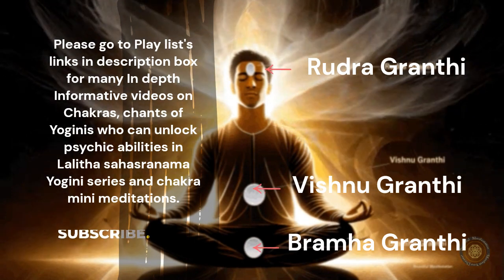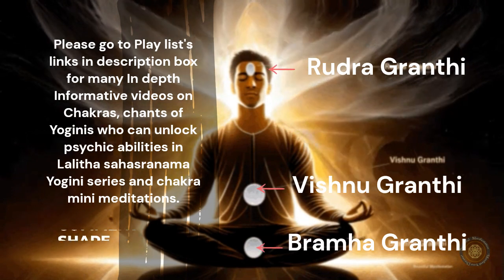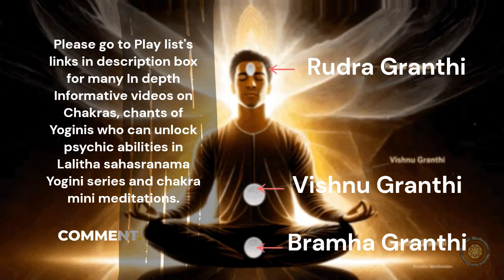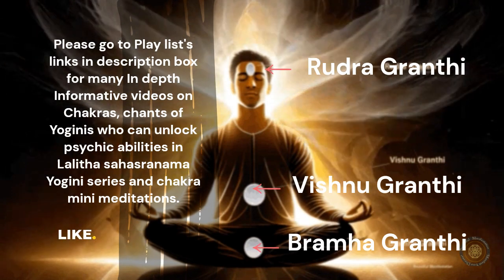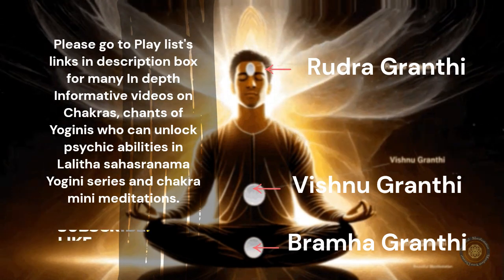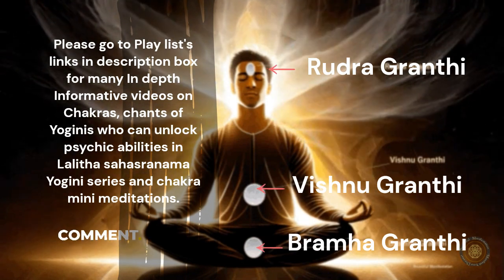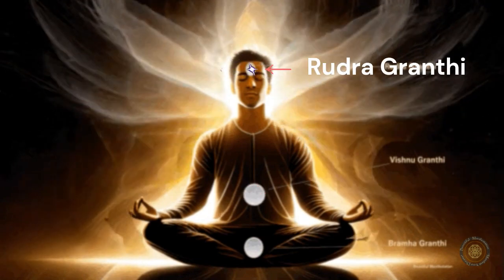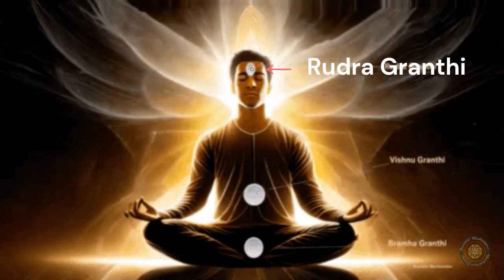Kundalini blocks | psychic Knots, Granthis | Root, Solar Plexus and Third Eye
When talking about chakras, we can't forget about Kundalini. It's like an energy that's kept from moving up in the central channel, Sushumna Nadi, by three special knots called Bramha Granthi, Vishnu Granthi, and Rudra Granthi.

Time Stamps:
00:00 Intro
00:02 About
02:06 Bramha Granthi
03:25 Vishnu Granthi
04:54 Rudra Granthi

For In depth information on how kundalini gets affected by these granthis at chakras, the devine feminine entities that goven these chakras, sacred recipies for nourishment of baby during pregnancy and many more interesting topics, visit the link below.